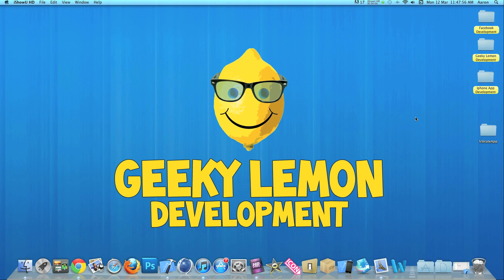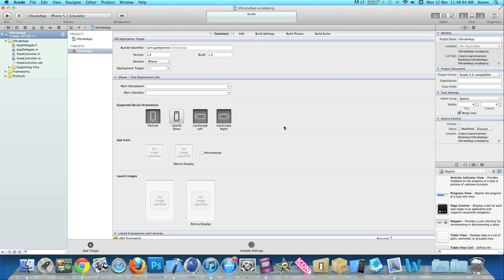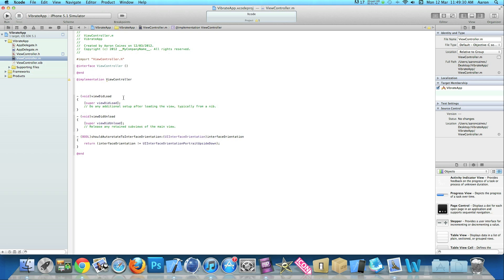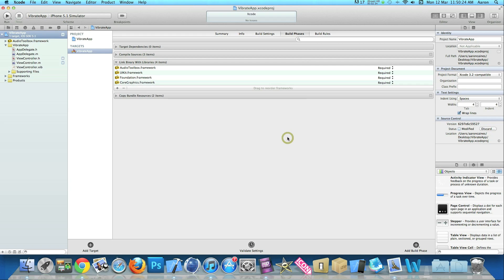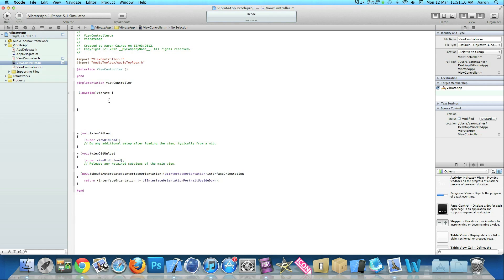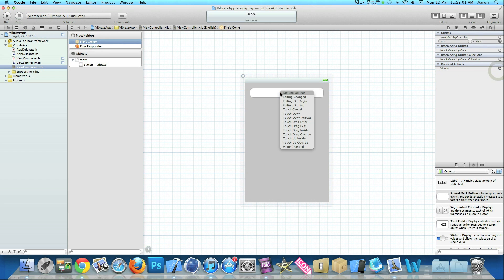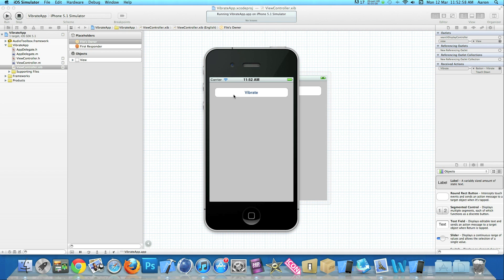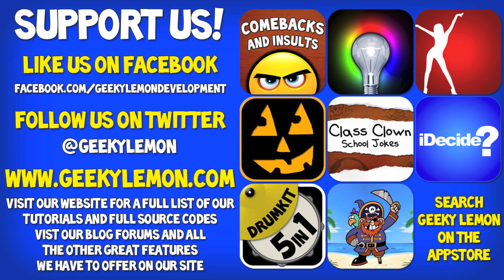XCode 4 Tutorial Vibrate Device - Geeky Lemon Development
hey guys in this tutorial i will be showing you how to vibrate your device in xcode its very simple and easy to learn so enjoy